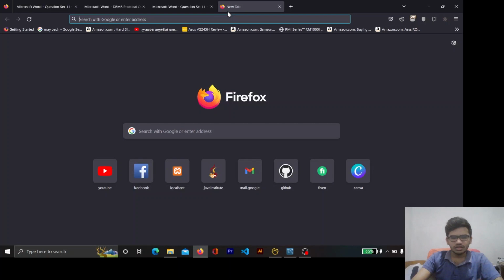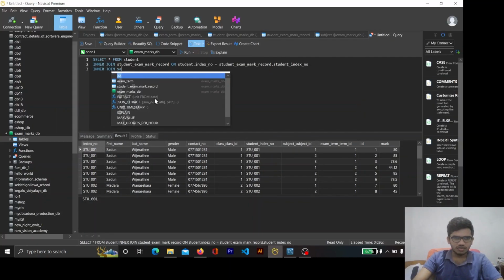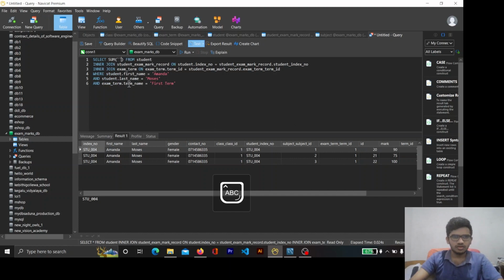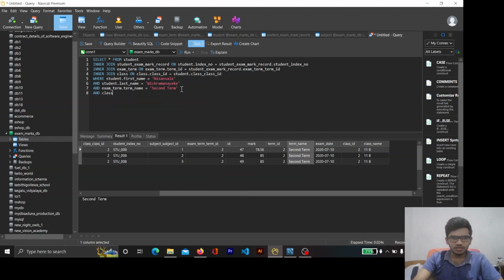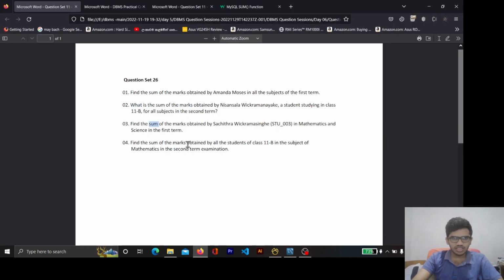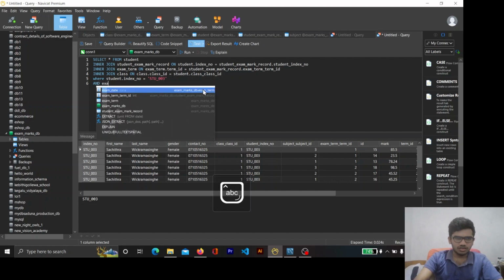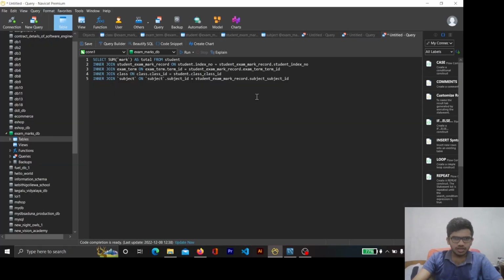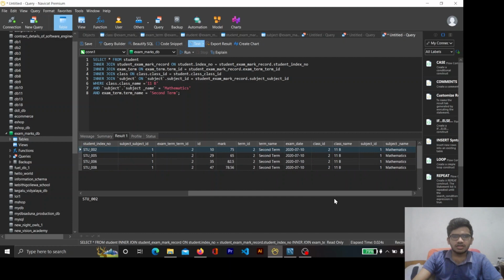Explain how to use the data usage SUM SQL Functions in Database Tables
Video Title - Explain how to use the data usage SUM SQL Functions in Database Tables.

The video explains how to write the query statement used to find the data sum for a given problem and also describes an inner join query and a sub query used to link the tables.